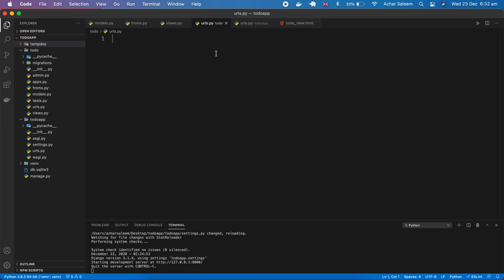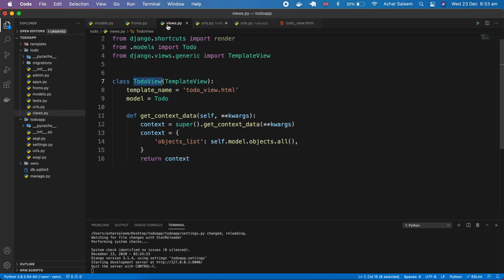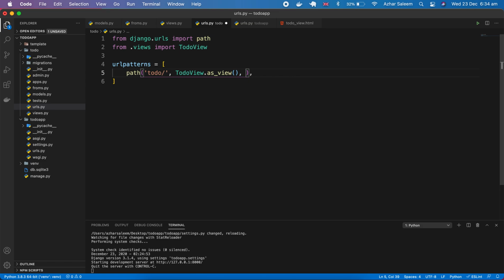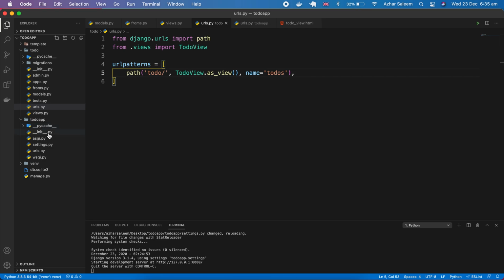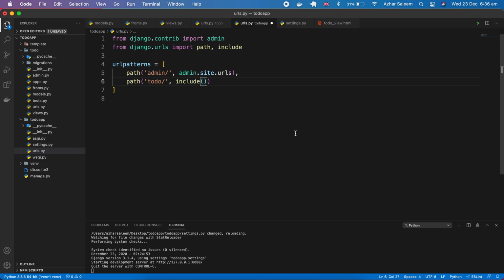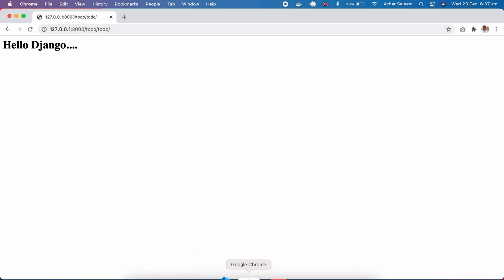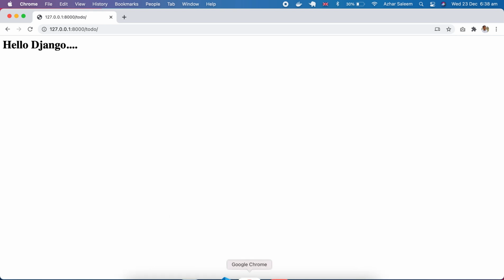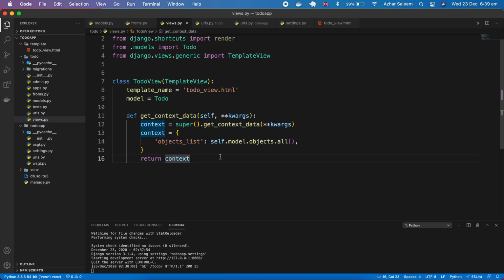Django urls part 6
How to use django urls ?